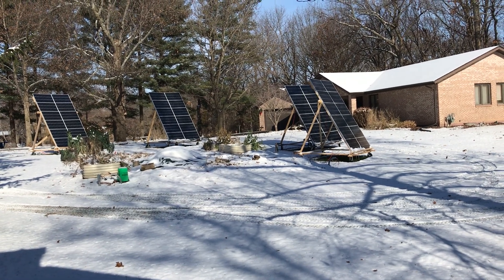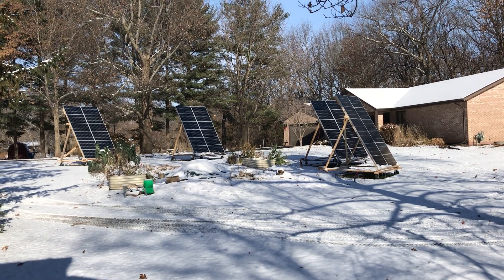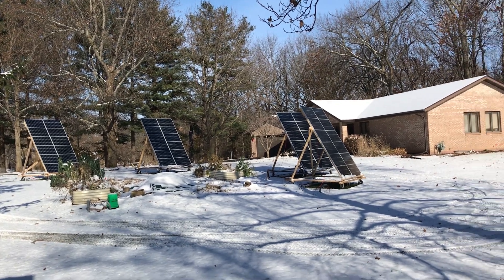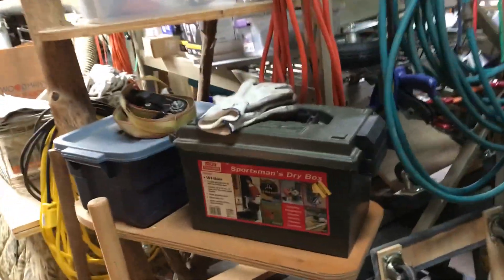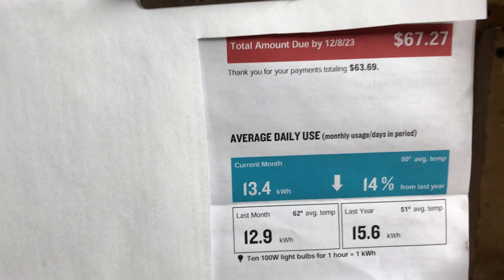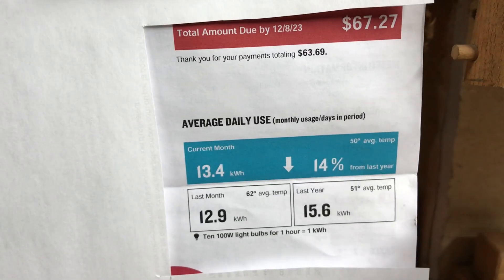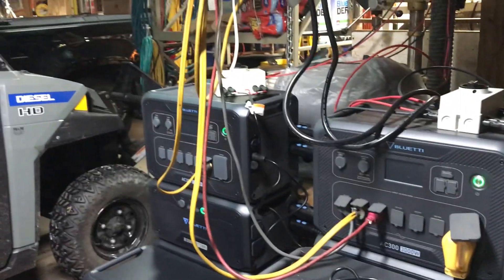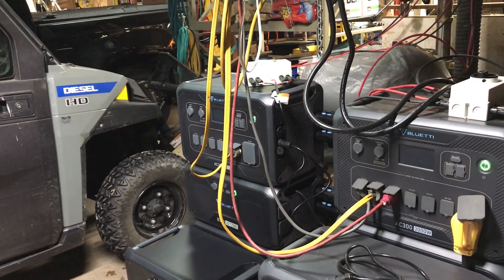November electric bill with bluetti AC300 system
bluetti AC300 with 4800 watts of solar